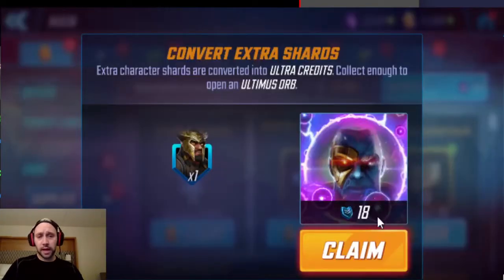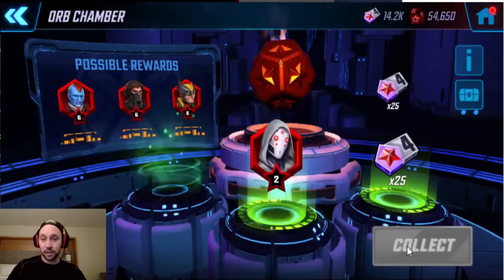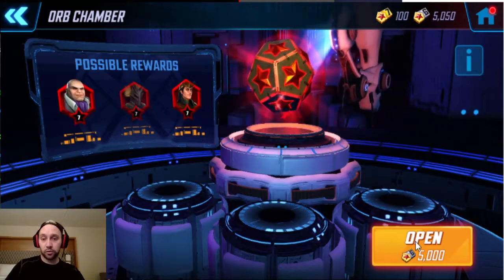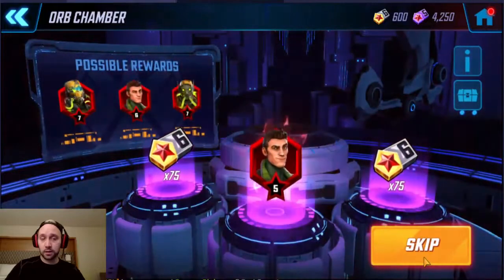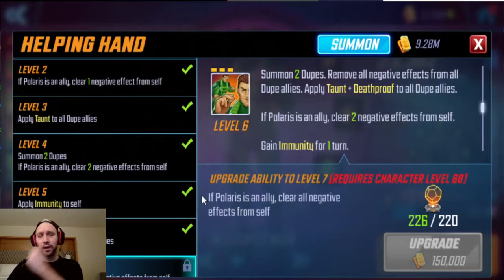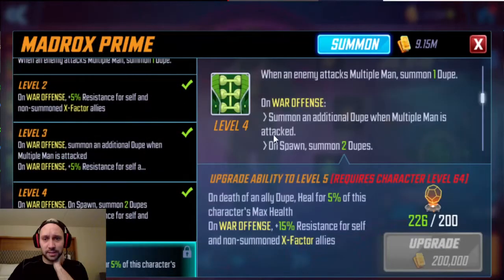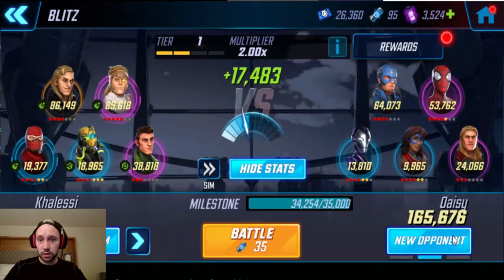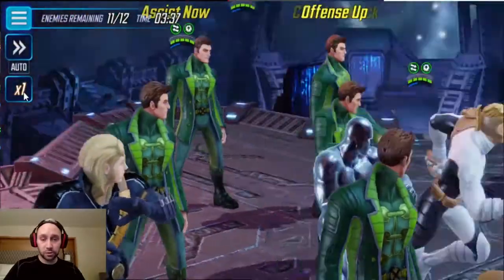Multiple Man Unlock plus red star orb openings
MM orb opening